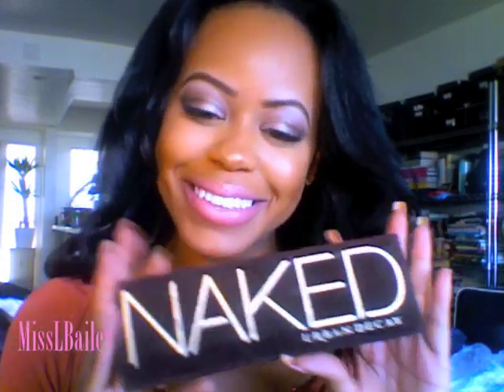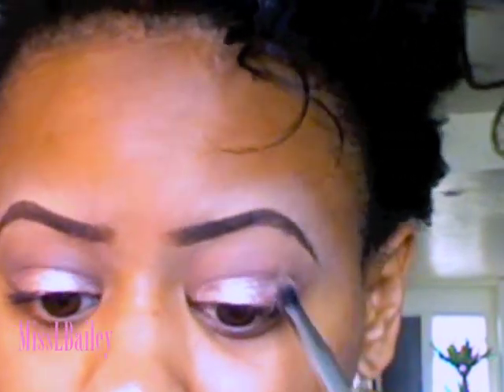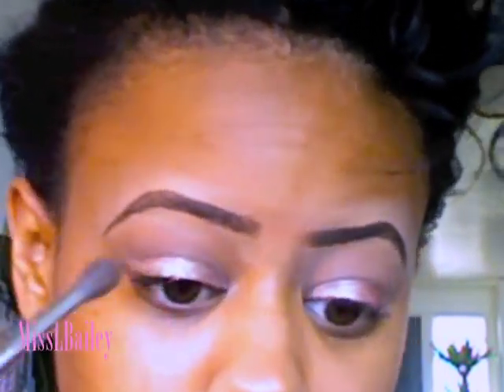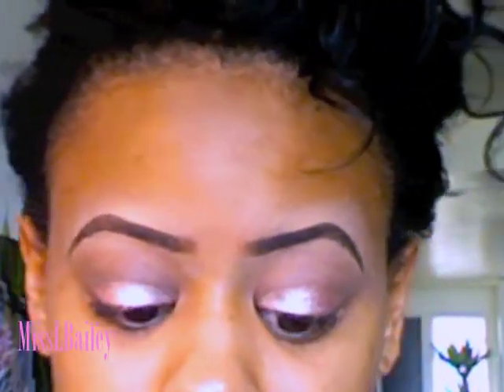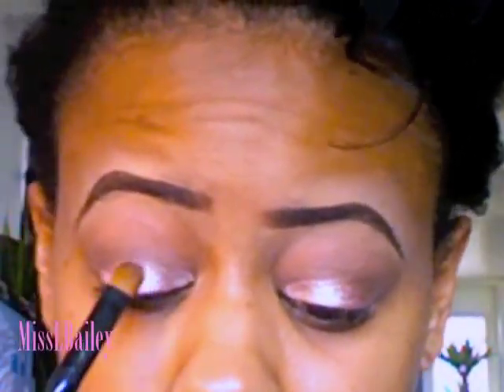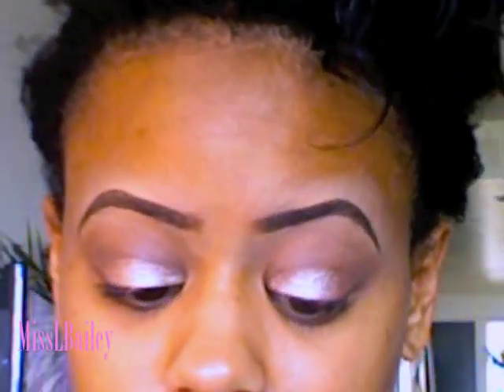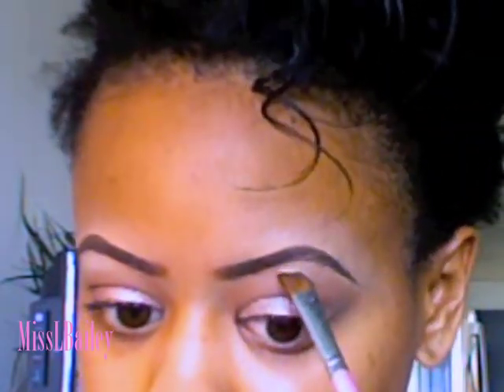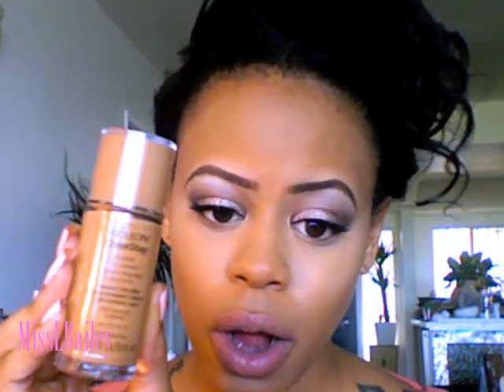Nearly Naked: Neutral, Natural Makeup!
Hey Ladies & Gents!
Im back with this neutral/ natural makeup tutorial. This look is truly so simple, lashes, a nude lip and natural contour.! Perfect for interviews, church & even the workplace. Enjoy!